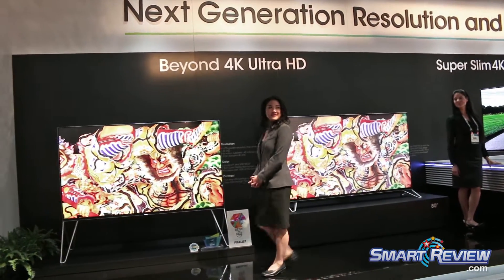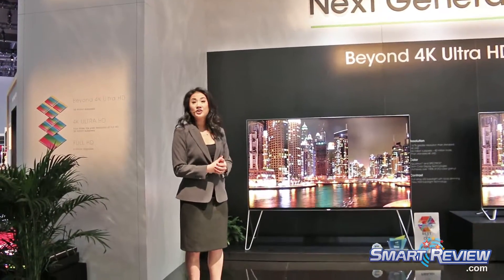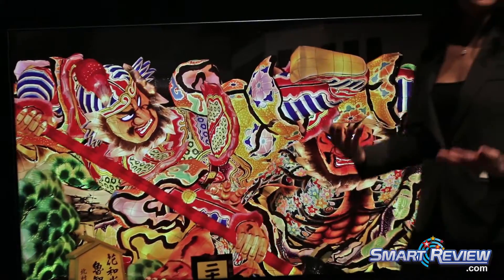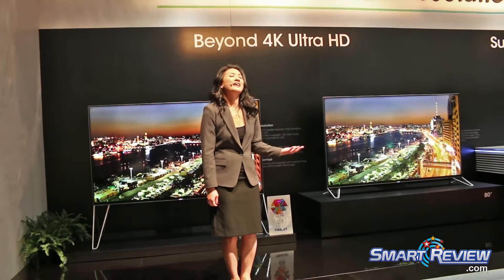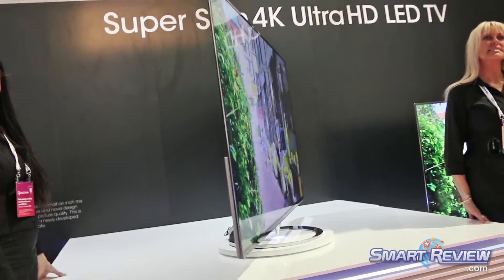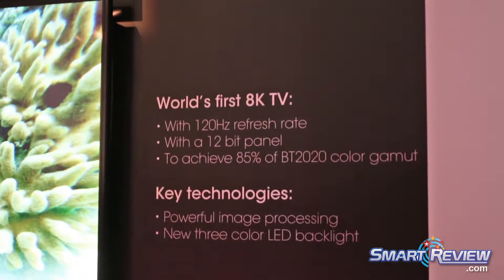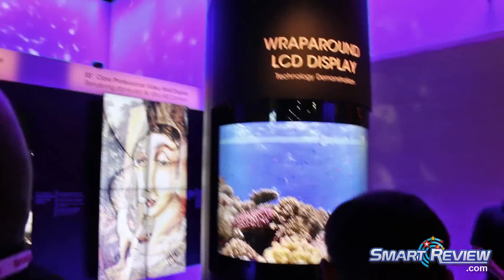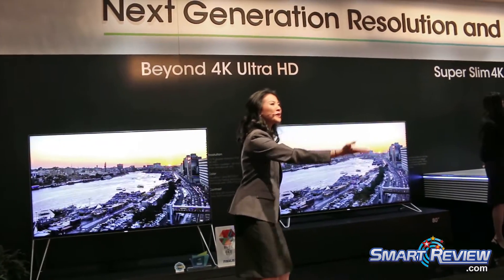CES 2015 | Sharp Beyond 4K TVs 2015 Lineup | New Models | 8K | Ultra HD UHD | SmartReview.com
SmartReview.com attended the Consumer Electronics Show (CES 2015) to preview Sharp's New 4K Ultra HD TV and HDTV lineup.  Sharp has a new lineup of 4K TVs called Beyond 4K, that uses subpixels to give you 66 million subpixels versus 24 million subpixels from a regular 4K Ultra HD TV.  Sharp also has a super thin 4K TV on display. Sharp showed off a new broadcast ready 8K TV, with 16x the resolution of Full HD.